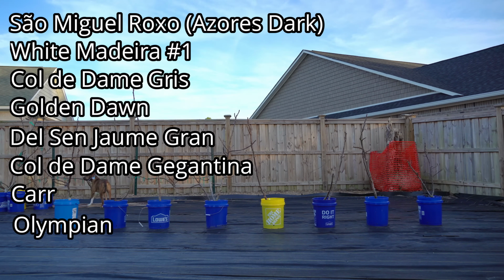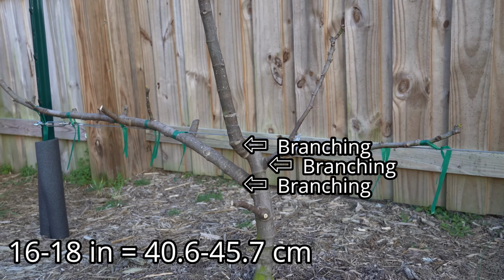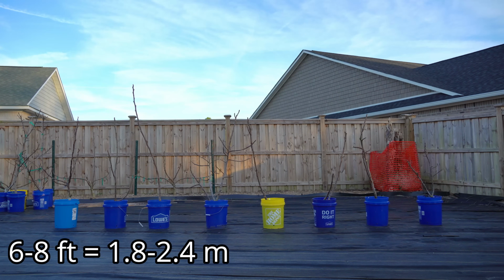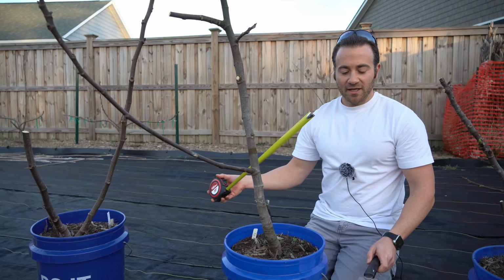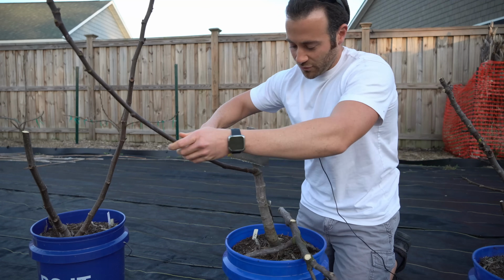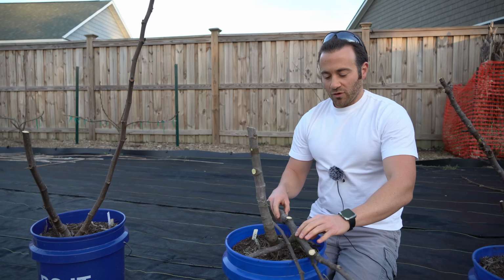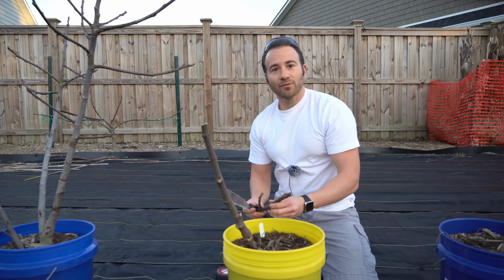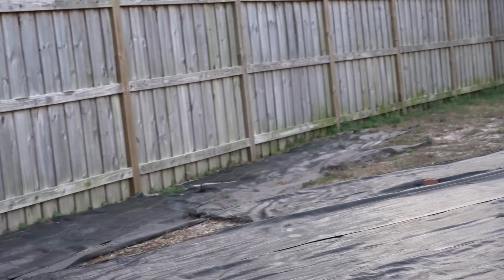PRUNING FIG TREES for IN GROUND Planting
This video is a complete guide for pruning fig trees for in ground planting.  Fig tree pruning is an art.  Where you cut determines where the tree will grow new branches and set figs, so you must know how your cuts will affect the tree's form.

This video will teach you how to prune fig trees in ground so you can set up your young fig tree for low branching, easy reach, maximum production and minimum bird damage.  I also show you the art of taking fig cuttings to propagate fig trees from the pruned wood.

While this video focuses on pruning fig trees, these principles can be applied to pruning most fruit trees to encourage low branching and optimum harvest.

0:00     Introduction To Heading Fig Trees And Proper Form
3:11     How To Prune A Fig Tree For in Ground Planting
4:58     How To Take Fig Cuttings From Pruned Wood
6:04     Final Pruning Results
7:12     Adventures With Dale

If you have any questions about pruning a fig tree for in ground planting, pruning figs in containers, growing figs in ground, general fig tree care, pruning fruit trees, any of the things I am growing in my garden, are looking for any garden tips and tricks, or have questions about gardening and organic gardening in general, please ask in the Comments below!

6.5 Inch Hand Pruner Pruning Shears

34.1°N Latitude
Zone 8A